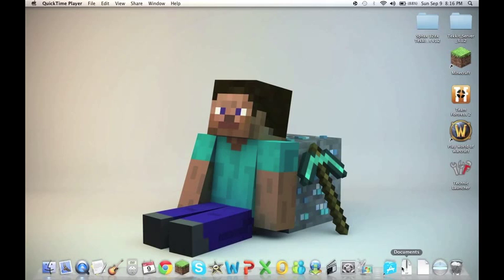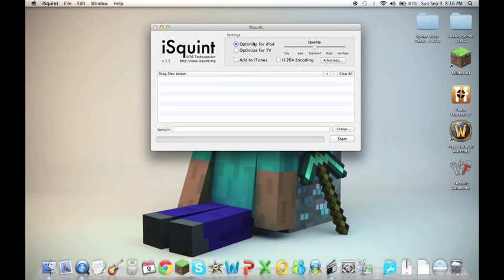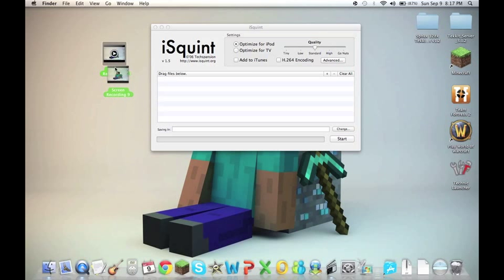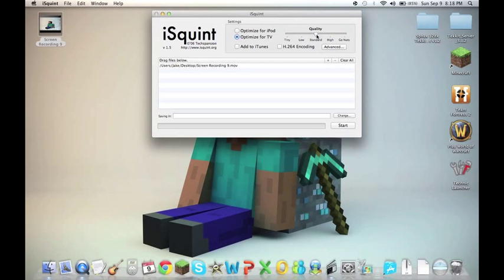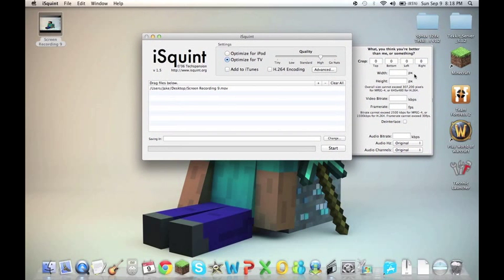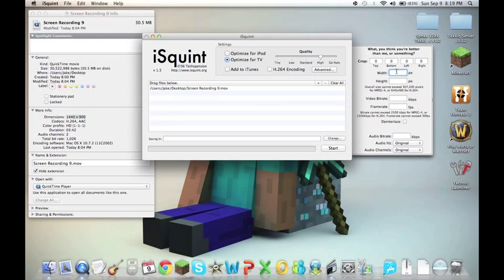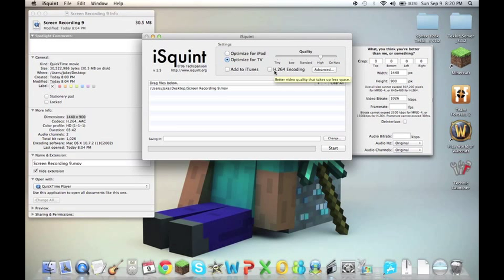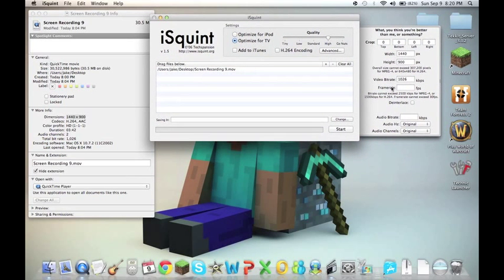How to Upload YouTube Videos (and HD Videos) Faster!! (2012 Version)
Hey Guys! This is on how to upload YouTube videos, and HD, faster (2012) using a simple program called iSquint to compress your video files so that they go from taking a few days to upload to a few minutes Just a reminder this is the version for 2012! Hope you guys find this tutorial helpful!